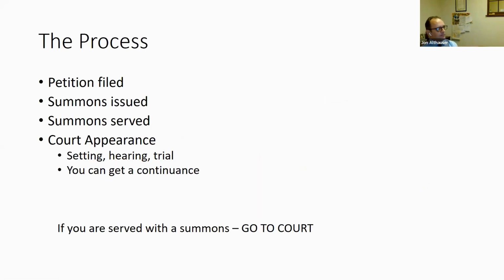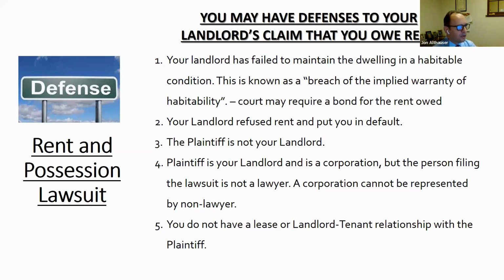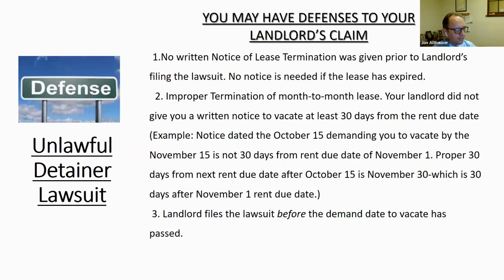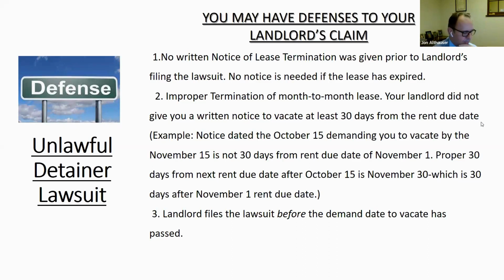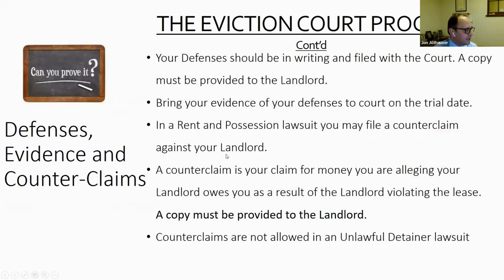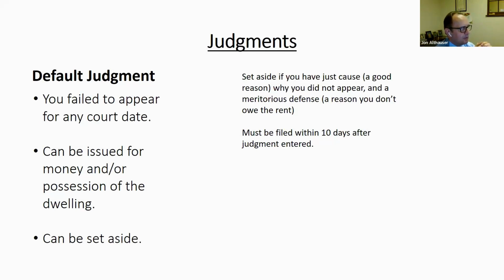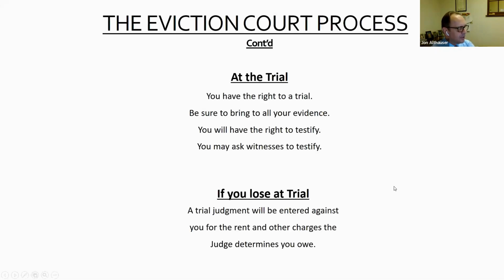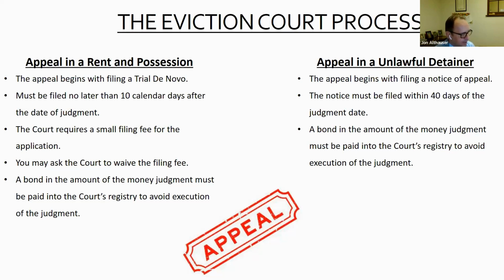All About Eviction Series: Understanding Eviction in Court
Attorney Jon Althauser provides an overview of the two major types of eviction lawsuits – “Rent and Possession” and “Unlawful Detainer” – as well as potential defenses. Althauser is Managing Attorney at the Union Office of Legal Services of Eastern Missouri. The session includes Q & A.
This webinar is the fourth in a series of educational webinars aimed at preventing and addressing evictions, produced by the Missouri legal aids and the Metropolitan St. Louis Equal Housing and Opportunity Council (EHOC).

This work is partially supported by funding under an award with the U.S. Department of Housing and Urban Development. The substance and findings of the work are dedicated to the public. The author and publisher are solely responsible for the accuracy of the statements and interpretations contained in any associated publication. Such interpretations do not necessarily reflect the views of the Government.